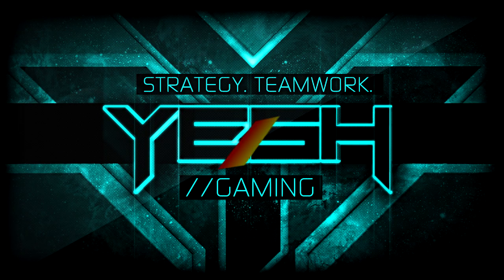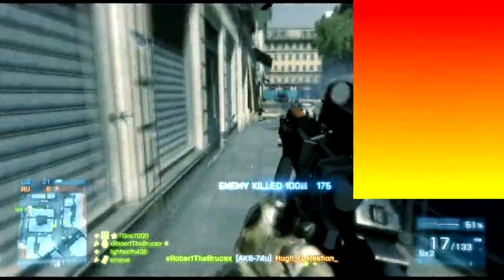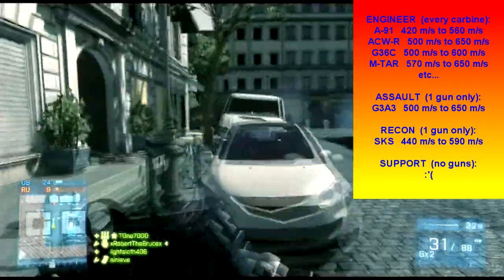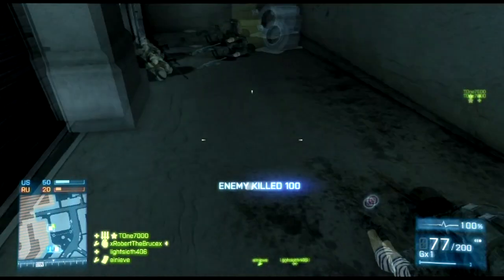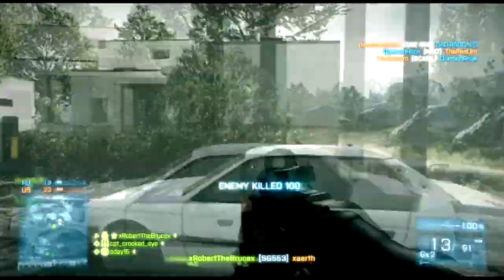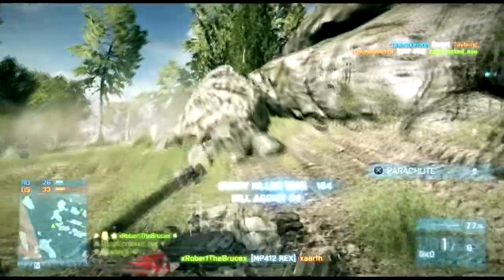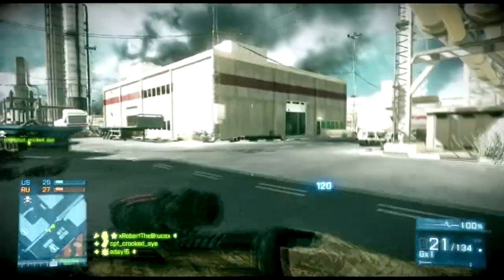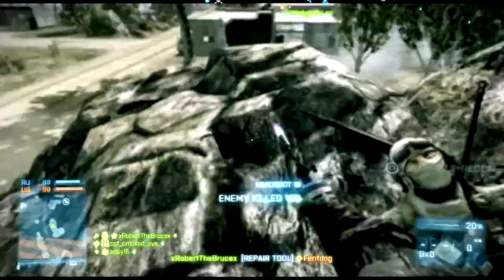Heavy Barrel Secrets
Everyone knows that the heavy barrel increases bullet damage at longer ranges.  What a lot of people don't know is that...well...you'll just have to watch the video.  :)

Also, in the video, when I mention that this isn't available for the support class weapons, what I meant was that ANY SUPPORT GUNS THAT GET A HEAVY BARREL, STILL DON'T GET AN INCREASE IN MUZZLE VELOCITY.  I should have made this clearer in the video.  Hopefully this helps.

xRobertTheBrucex

Kevin McLeod
Constancy Part 3
The Complex